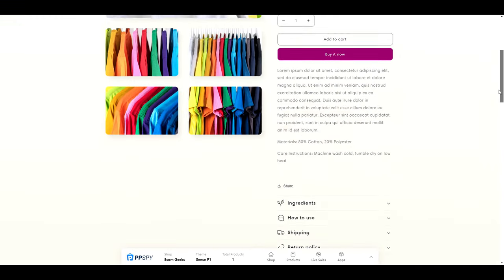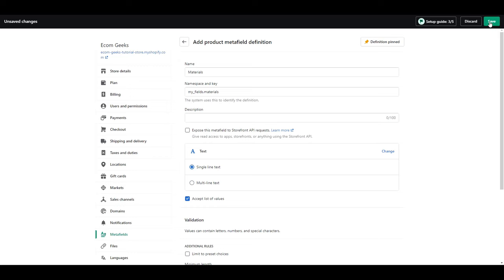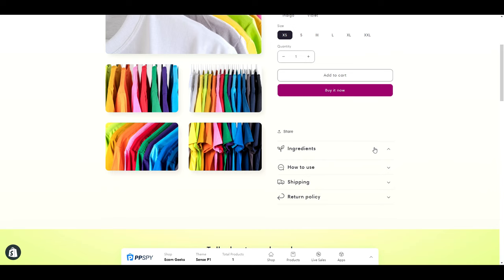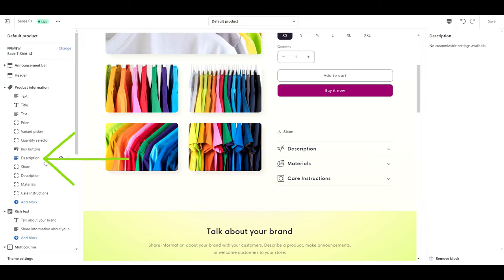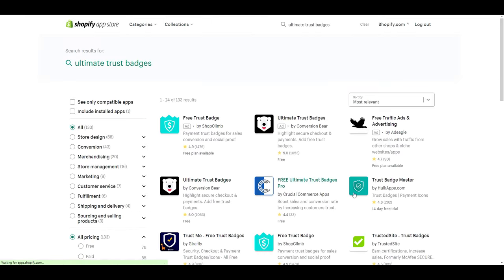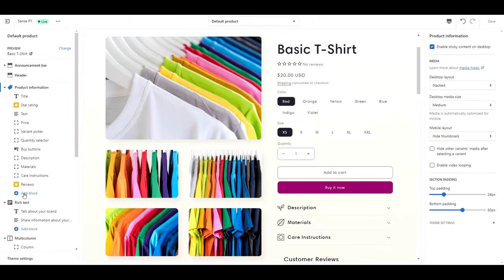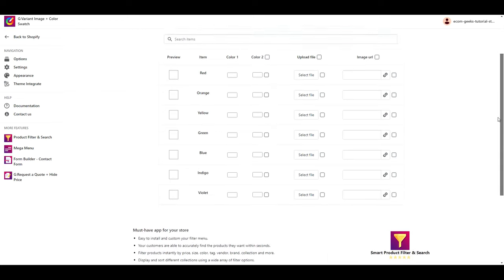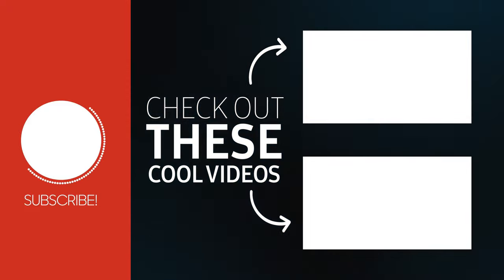Make Your Shopify Product Page Look PROFESSIONAL with Color Swatches, Tabs & Metafields!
The Ecom Geeks share show you how to Make Your Shopify product page look PROFESSIONAL with Color Swatches, Tabs & Metafields! No coding required! No app purchases required!

Hire a Geek! Shopify Website Help